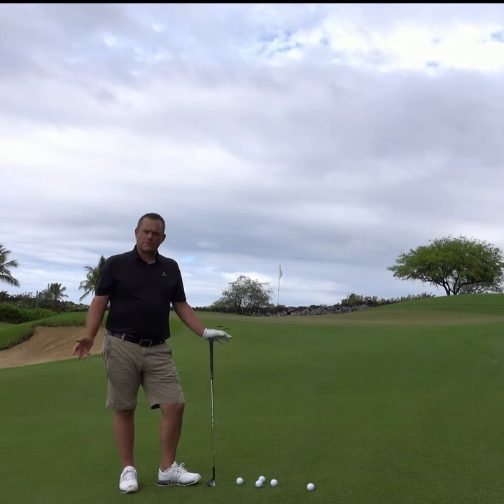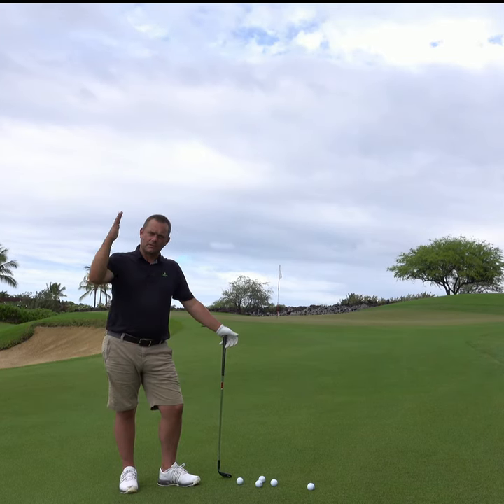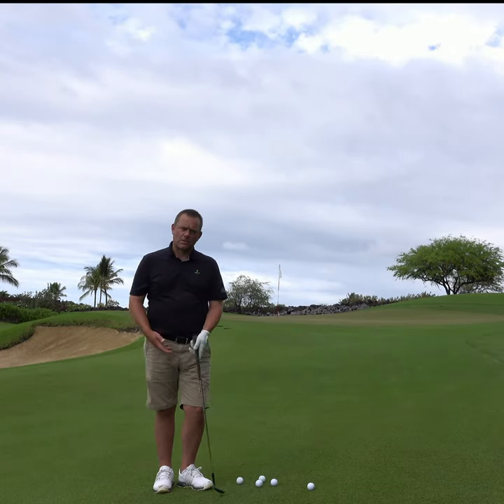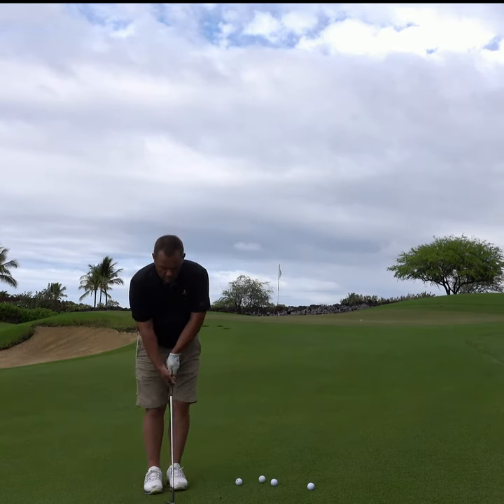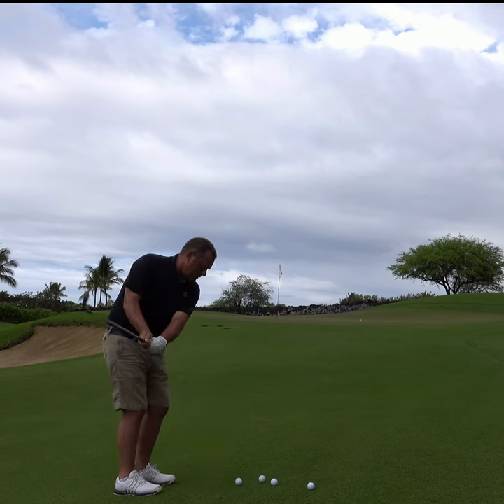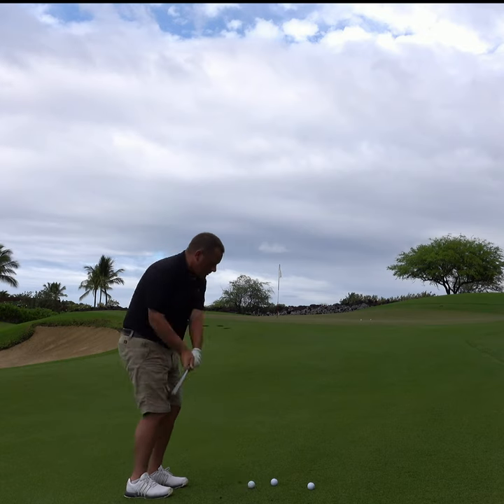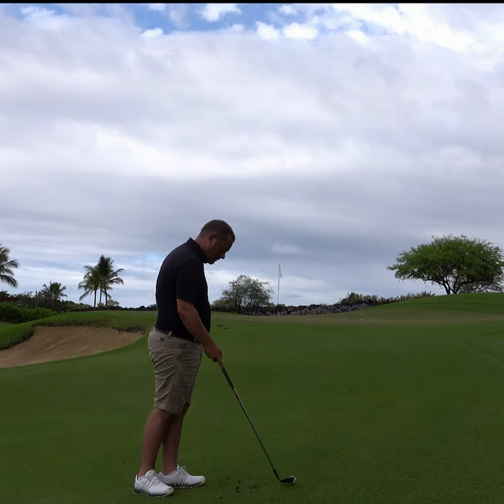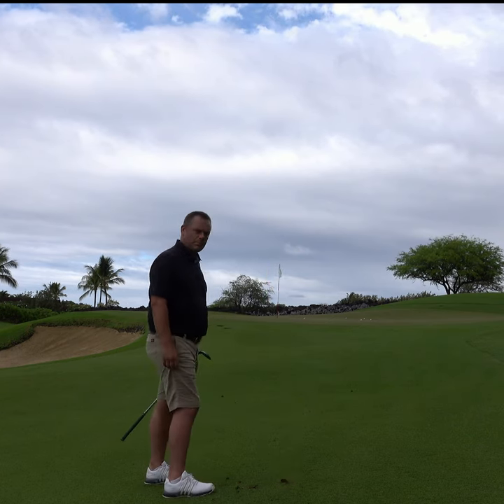Terry Rowles Hitting Short Game Shots - Wide and Narrow Swings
Play around with radius in your practice